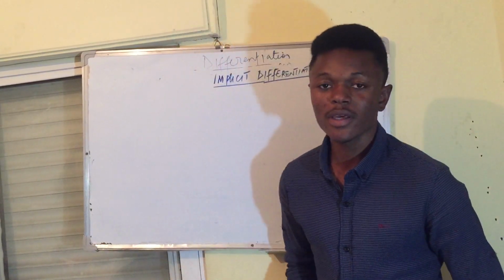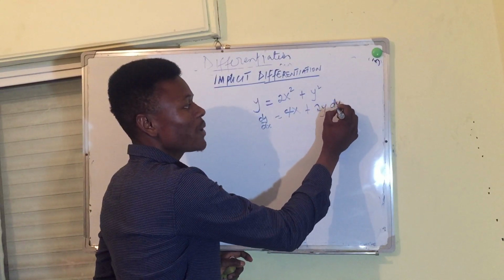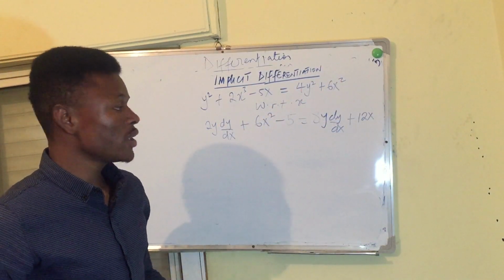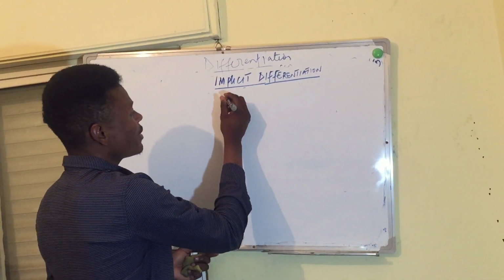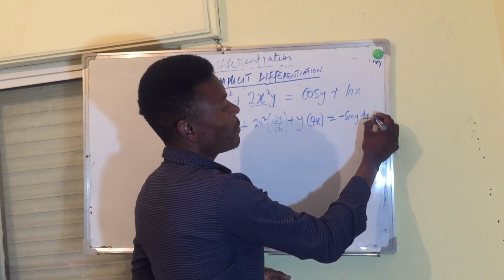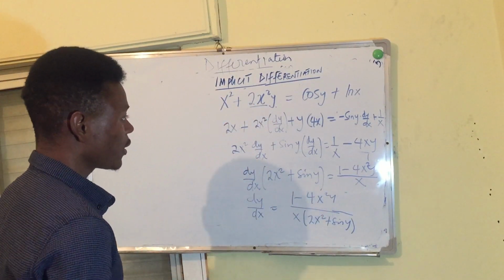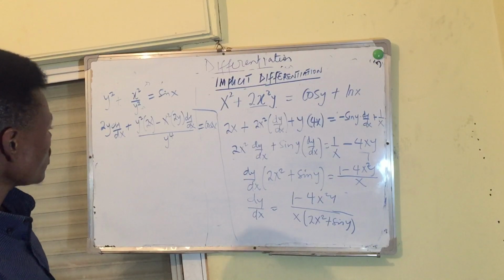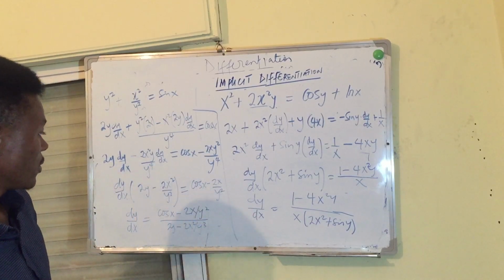HOW TO DO IMPLICIT DIFFERENTIATION IN HAUSA LANGUAGE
IN THIS VIDEO I EXPLAN IMPLICIT DIFFERENTIATION IN HAUSA LANGUAGE.